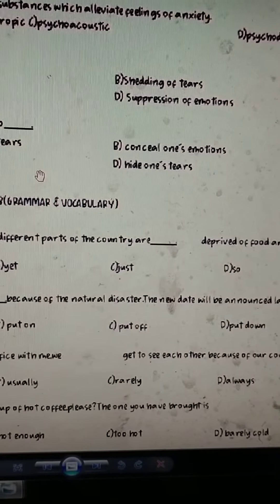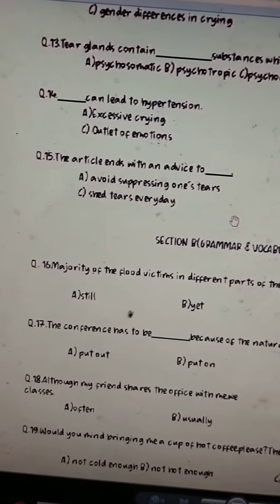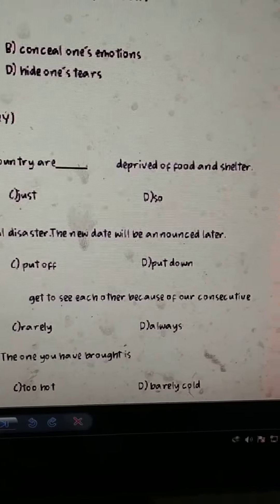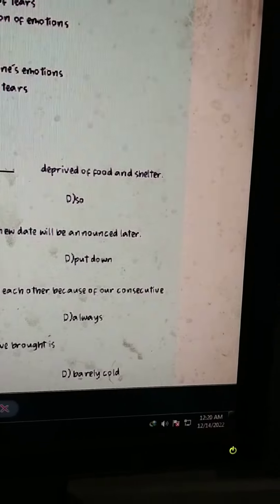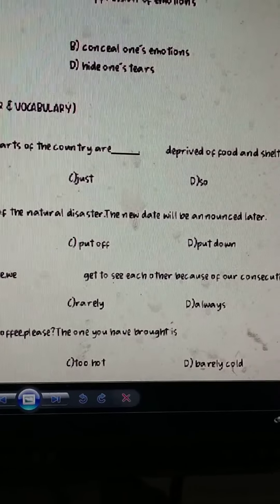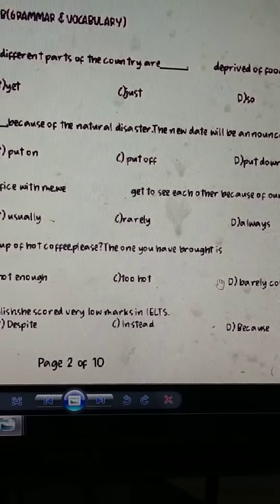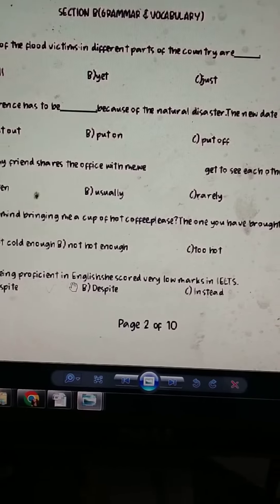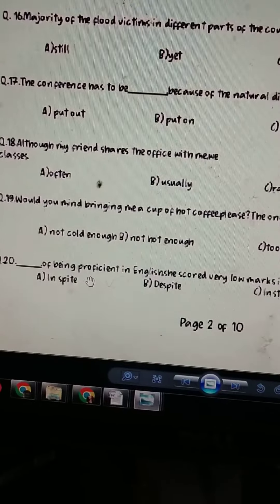English Karachi university aptitude test past paper solution today 11 12 2022 part 3 by Sir Amin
0321
2716654
90% plus rate
Experience teacher